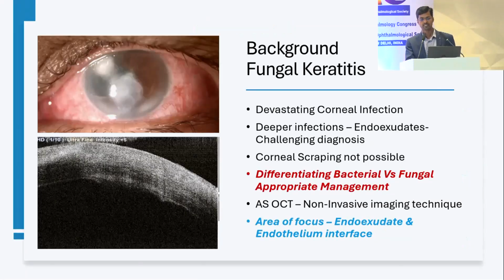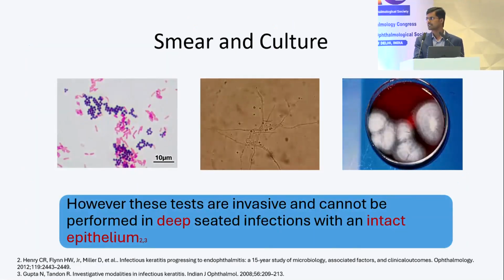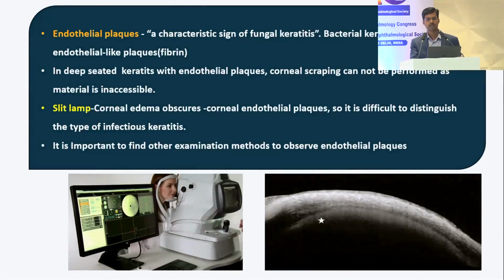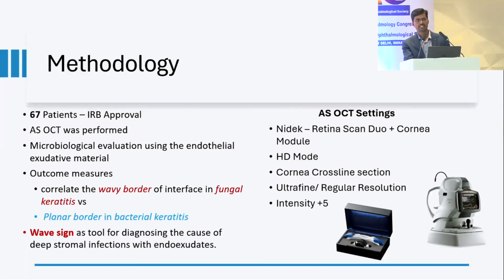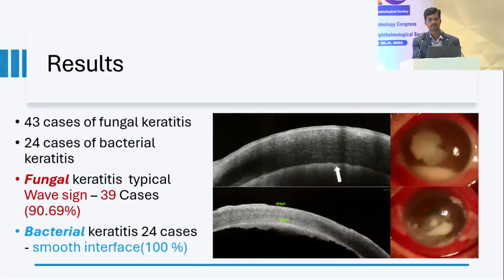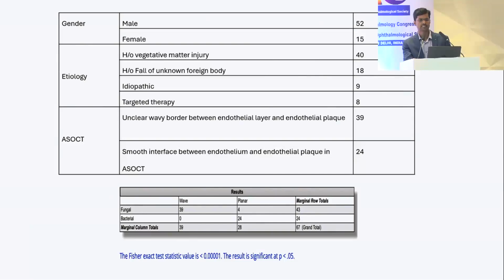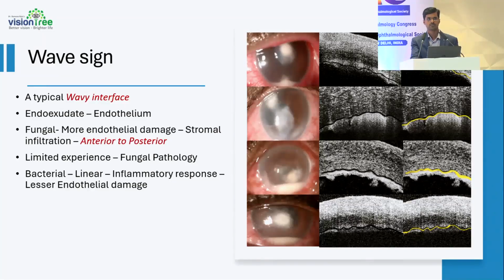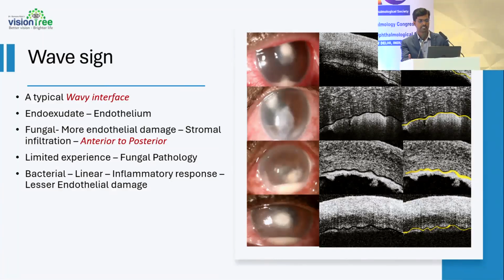AIOS2025 FP Cornea II FP2134 Dr Sudhakar Naidu LAVETI Role of as OCT in Diagnosing Deep Fungal K